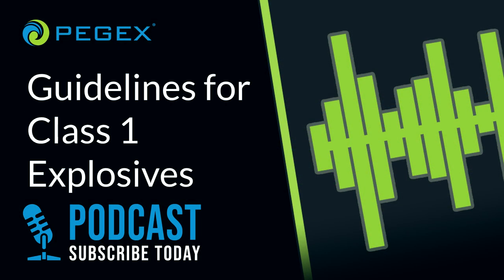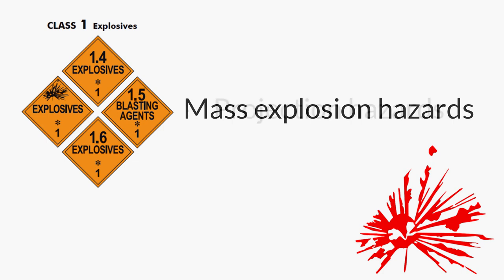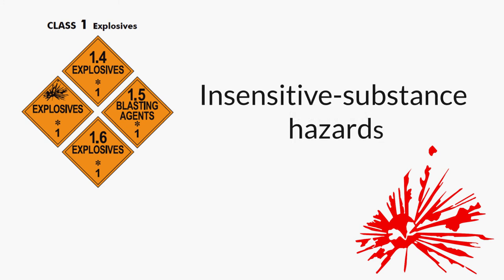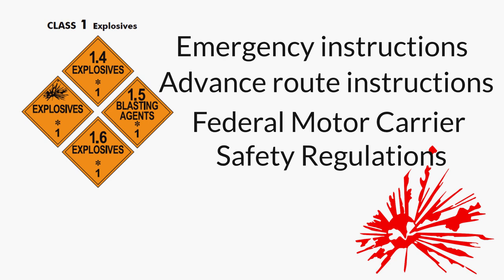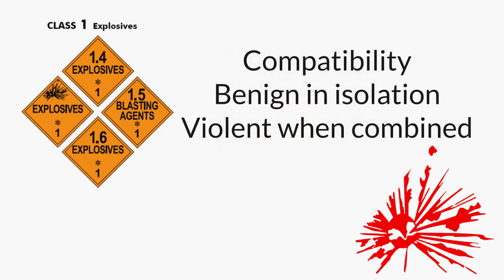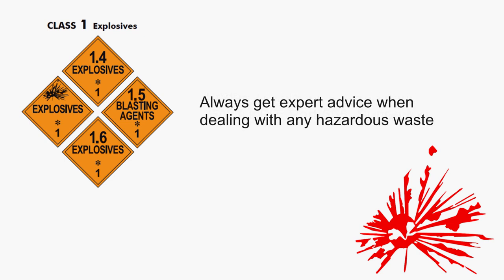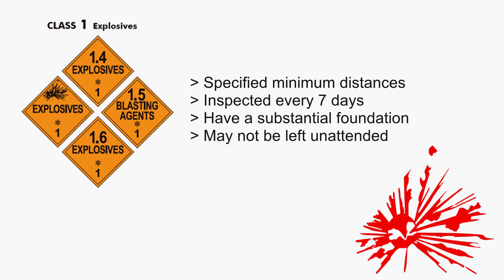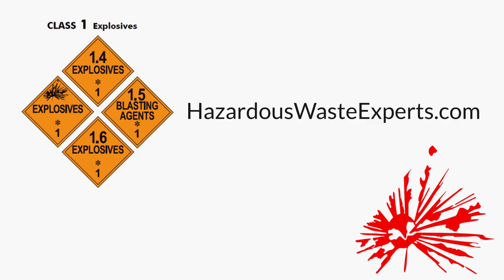Guidelines for Storing and Transporting Class 1 Hazardous Explosives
Class 1 Hazardous Waste Explosives are any substances, articles, or devices that explode—either intentionally or by accident. Each is subcategorized into one of six divisions based upon the relative degree of danger it poses and the predominate kind of hazard it presents: destructive shockwave, fire hazard, and/or projectile emission.
This video covers the agencies involved in regulating class 1 explosives, how they are categorized, appropriate labeling, transportation requirements, storage requirements, and material compatibility issues.